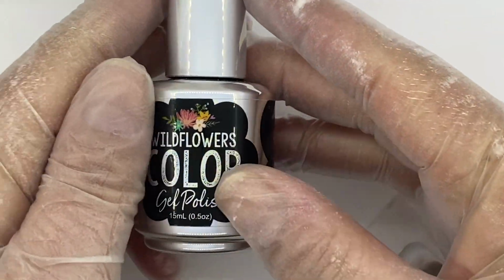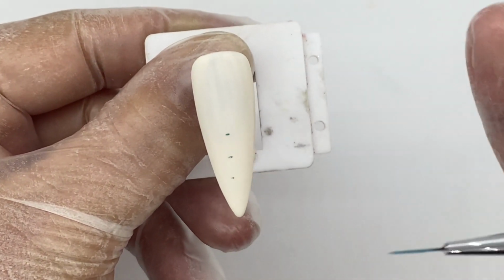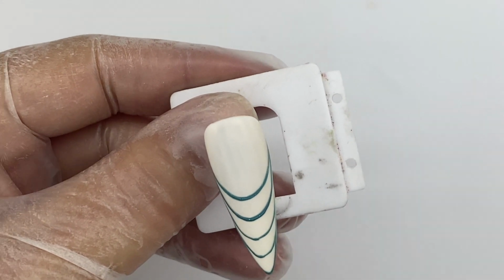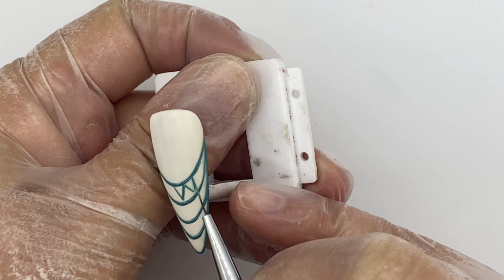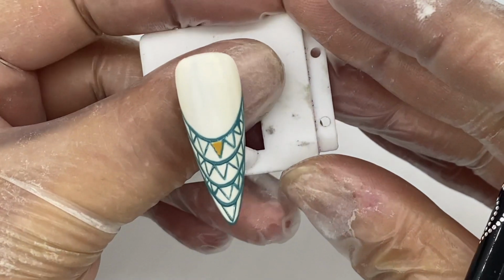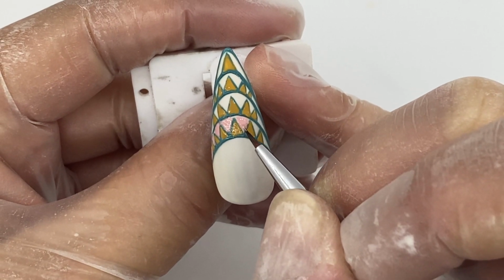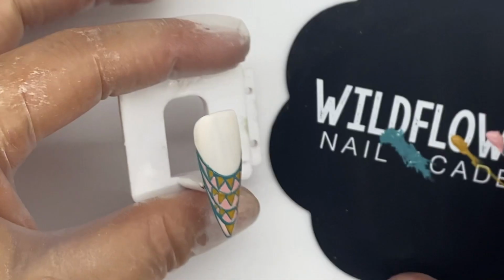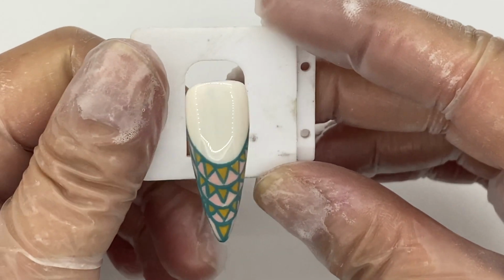French Deco Demo